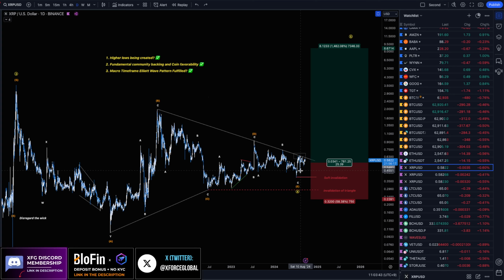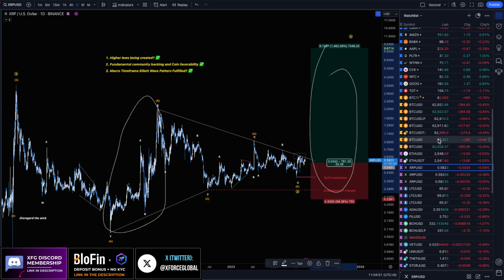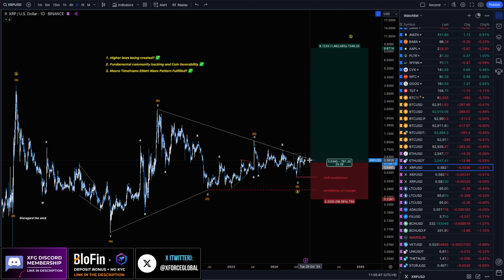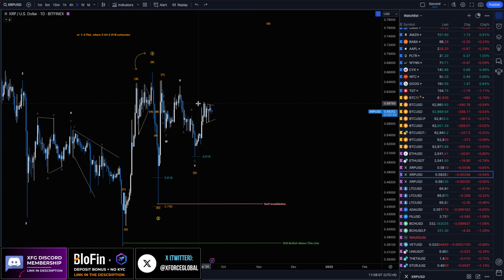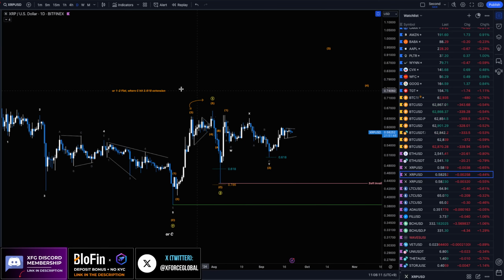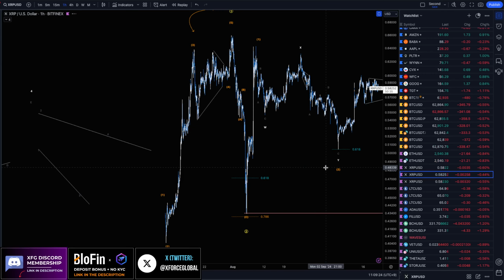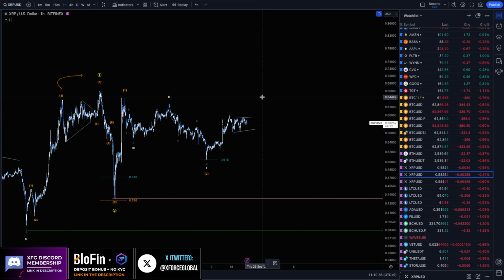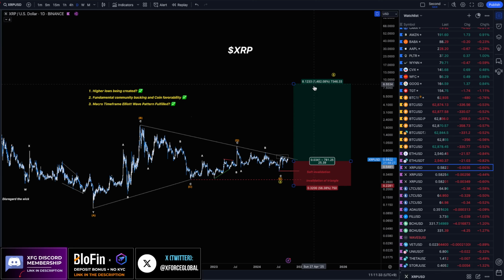XRP: The BIGGEST Crypto Opportunity of 2024? | Elliott Wave Technical Analysis & Price Prediction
XRP (Ripple) has been subject to significant controversy and criticism for many reasons like the SEC case. But, can the community and ideological differences make up for it? Maybe, maybe not. The technical criticisms behind the price action, however, can be discussed in detail which I do in this video via the Elliott Wave Theory. The Elliott Wave Theory is highly regarded because it provides a structured, predictive framework for analyzing and forecasting financial market movements based on recurring patterns and investor psychology.

Chatpers:

00:00 XRP Macro Targets ($10?)
03:42 Shorter Timeframe Analysis